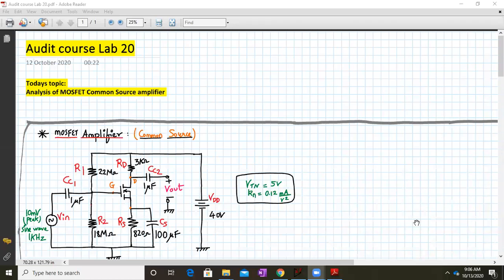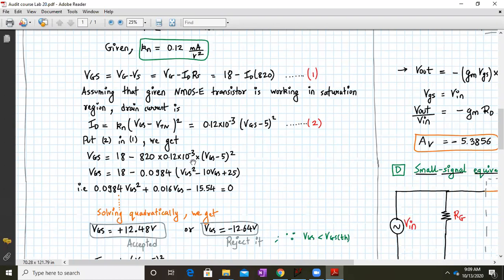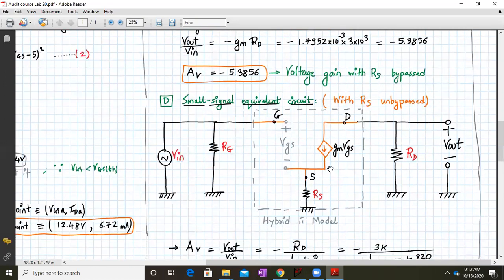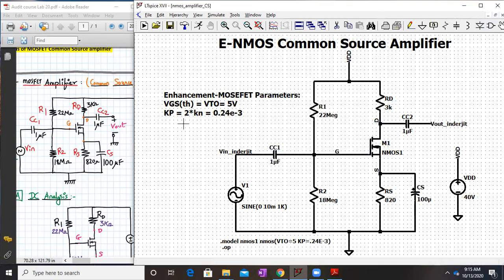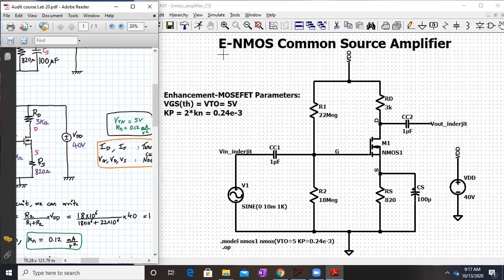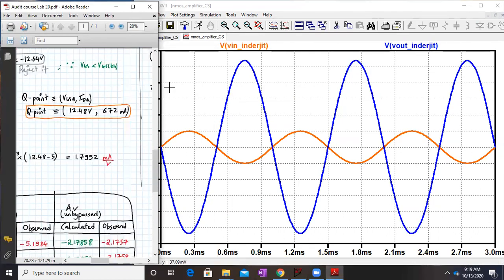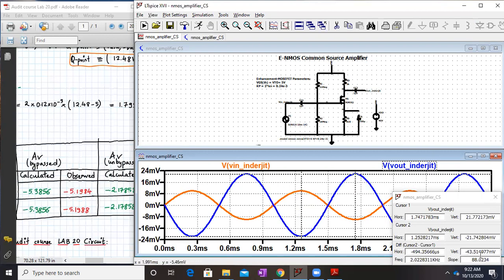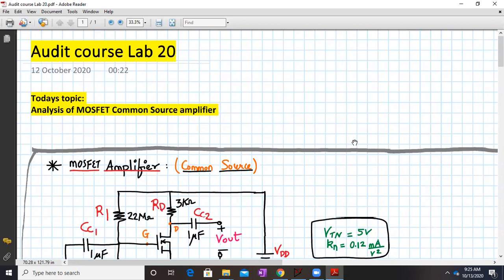MOSFET Common Source Amplifier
This video covers the following topics:
1. DC Analysis of N-channel E- MOSFET voltage divider circuit
2. Small signal parameter estimation
3. Estimation of voltage gain with and without capacitor CS (Calculation + LTspice Simulation)